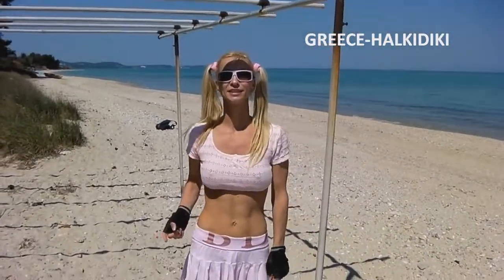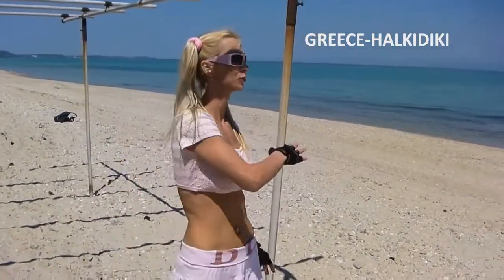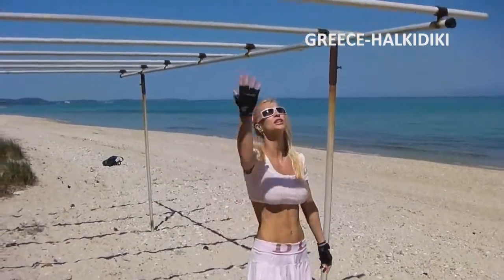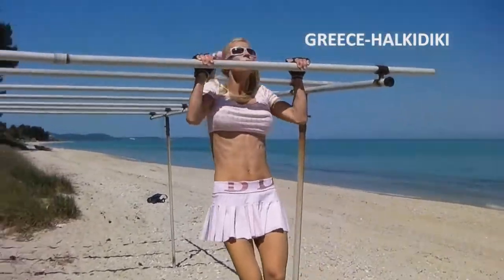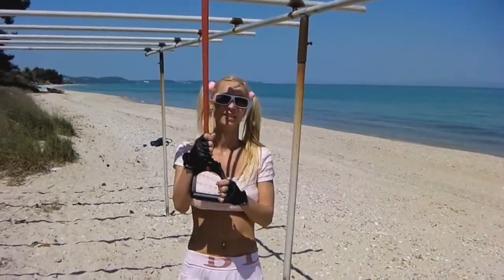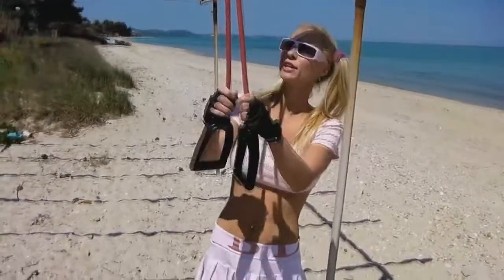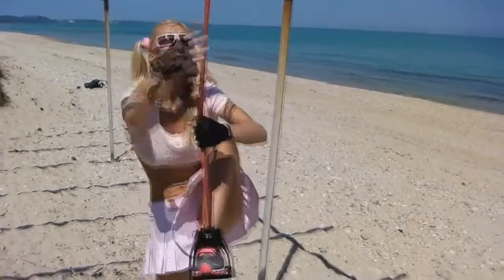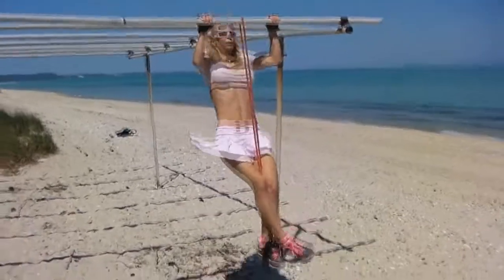Sexy Fitness Girl Pull ups on the Beach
Ups everywhere just go walk on the beach!